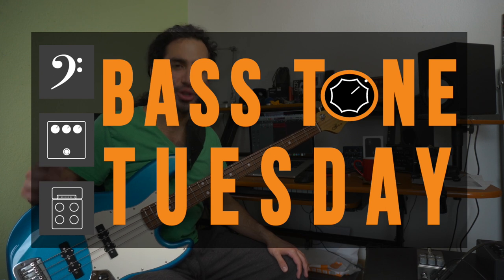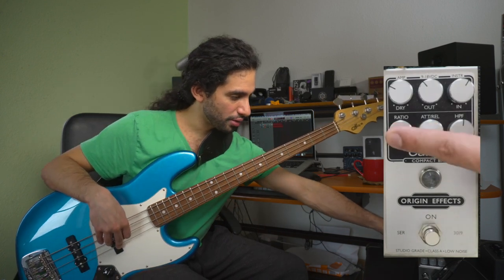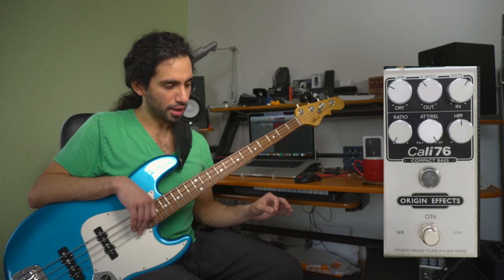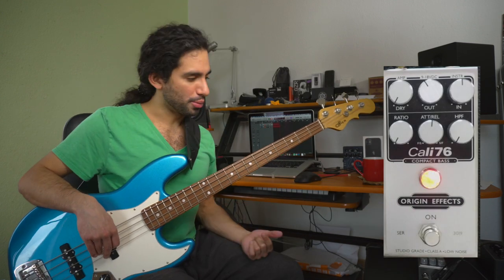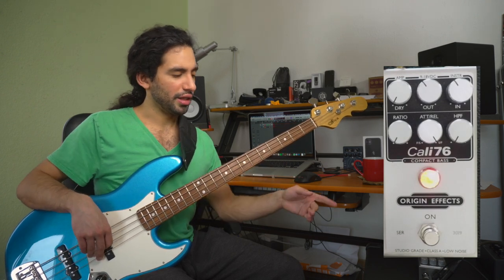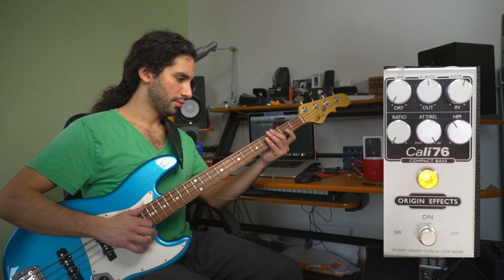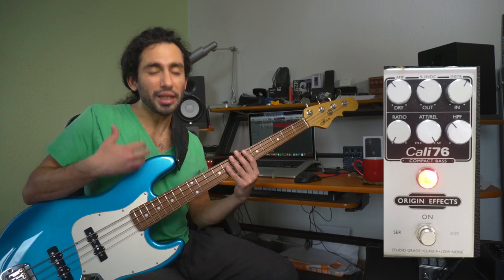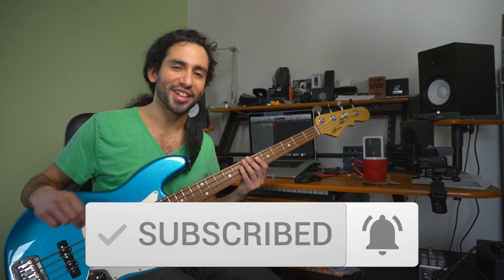How I Set My Compressor | Bass Tone Tuesday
Showing how I usually use my Origin Effects Cali76 Compact Bass when it is on my pedalboard!

Gear I Use to Make Videos
► Sommer Cables
► Lakland Skyline 44-64 Custom w/ EMG GZR pickups
► Dingwall Guitars Super J